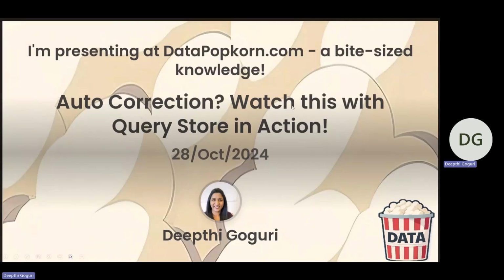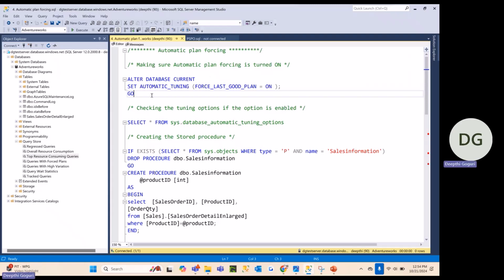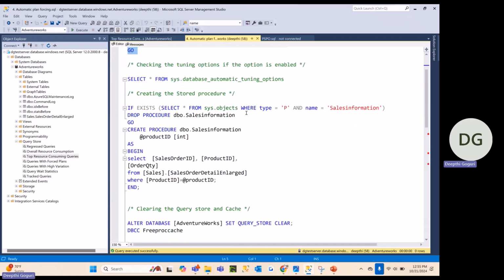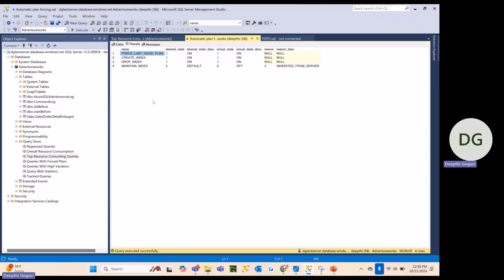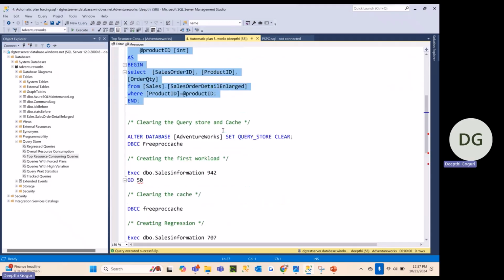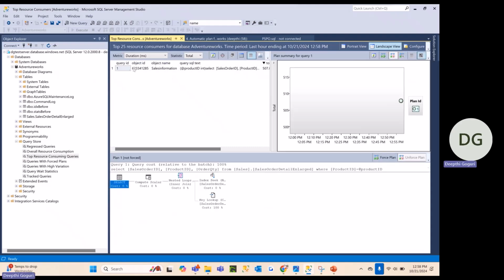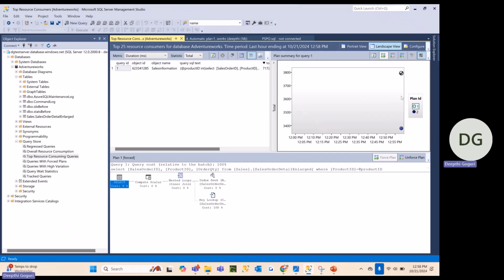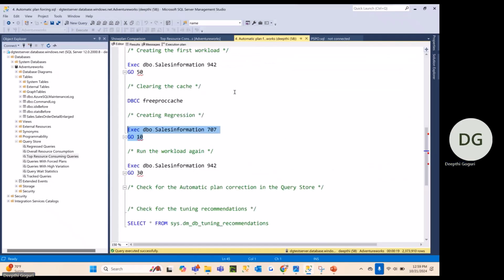Deepthi Goguri - Auto Correction Watch this with Query Store in Action DataPopkorn 2024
📽️Auto Correction? Watch this with Query Store in Action!

Are you facing performance issues due to the parameter sensitive queries? Are many plans being generated for your queries and you cannot control choosing the plan best for your query? Come learn in this session how we can capture the different plans generated for those queries and decide which plan you can force for better performance using the Query Store feature. Query Store feature introduced in SQL Server 2016 and has advanced its features introducing Wait stats per Query plan and Automatic Plan correction feature in SQL Server 2017 and Azure SQL database which will force the plans and resolve the issues automatically for you. Sound’s amazing, right? Join Deepthi to know all about the Query Store feature and its advancements in detail so you can implement them to take advantage of this Awesome feature!

SQL Database Administrator

Deepthi is a SQL Server Database Administrator with several years of experience in Administering SQL Servers. She is a Microsoft Data Platform MVP, Microsoft certified trainer and Microsoft certified professional with an Associate and Expert level Certification on Data Management and Analytics. Deepthi blogs for DBANuggets.com. Deepthi is an Co-Organizer for Microsoft Data and AI South Florida user group and Data Platform Diversity, Equity, and Inclusion Virtual Group. She is a Volunteer for Data platform Women in Technology user group. She is a Friend of Redgate. Along with this, Deepthi loves arts and crafts. You can contact her on Twitter @dbanuggets.

Questions?